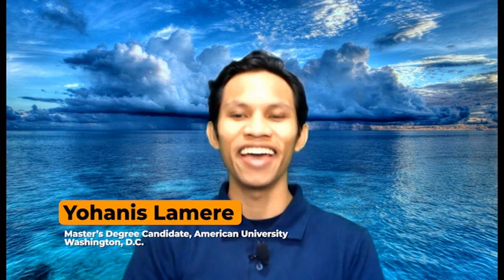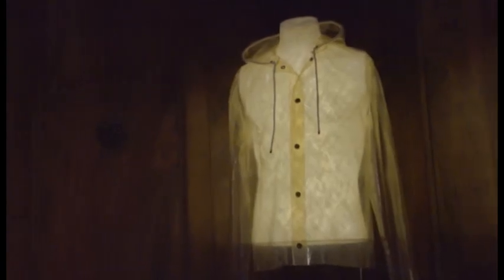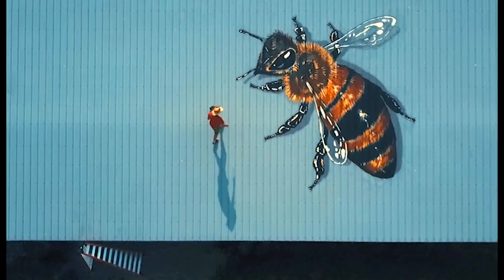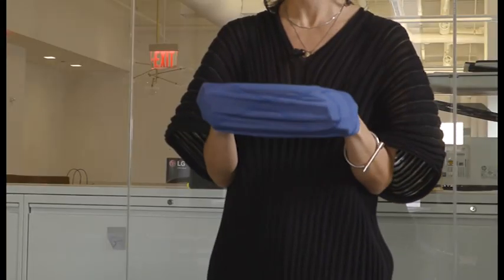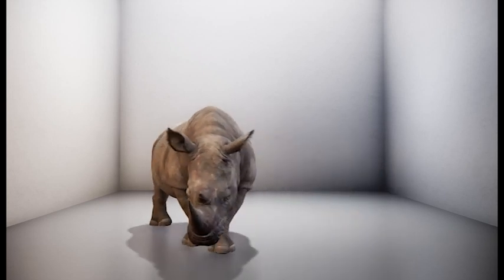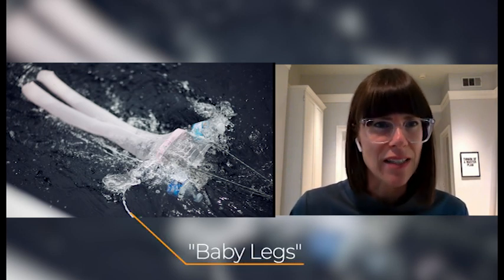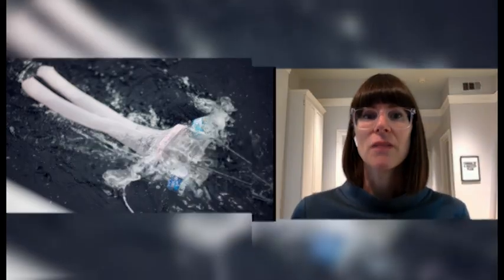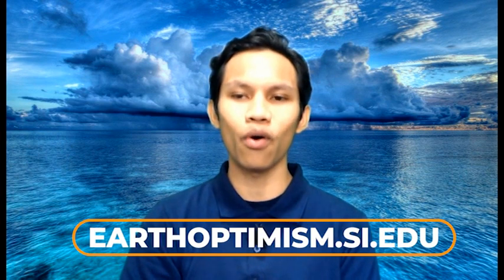Episode 7: Designing the Future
Design is everywhere we look.  From the clothes we wear to the phone we use or the houses where we live.  What if we could find a better way to design?

Earth Optimism Education Series

This ten-part series is the result of a partnership between the Smithsonian Institution’s Earth Optimism Initiative, the Ministry of Education and Culture of the Republic of Indonesia and the U.S. Embassy in Jakarta.